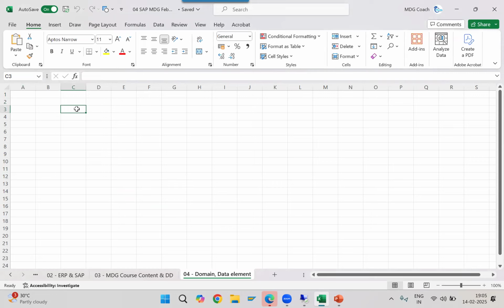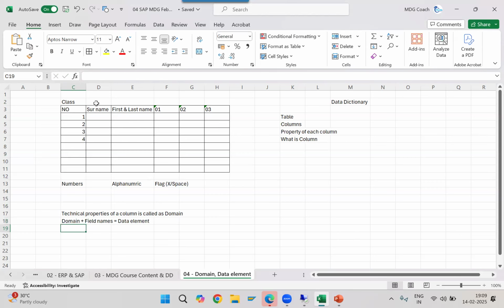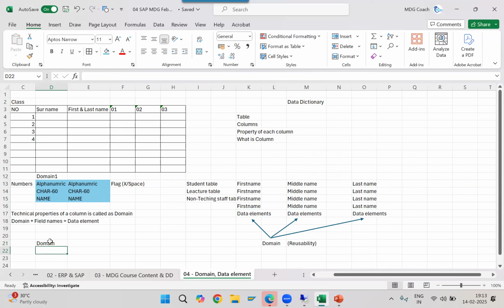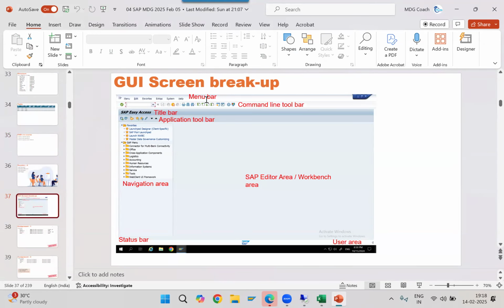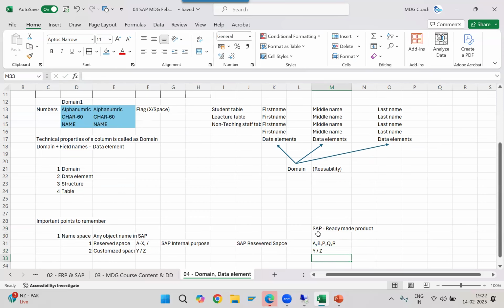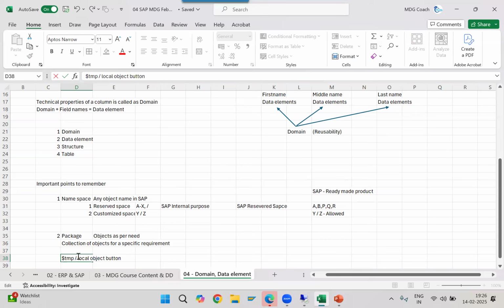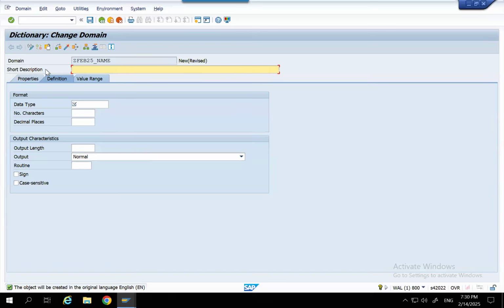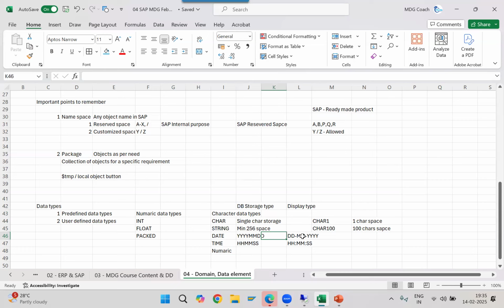04 - Data Dictionary, Domain, Data Element (MDG Functional) | Online Courses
I am Arun, with approximately a decade of experience in the SAP Technical Functional domain, specializing in ABAP and MDG.